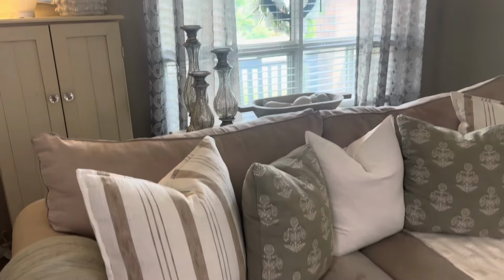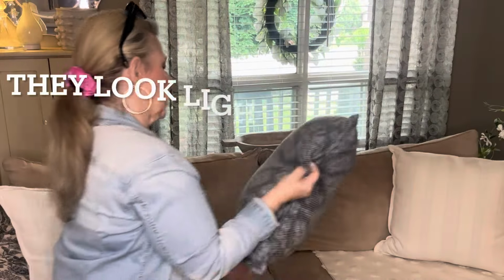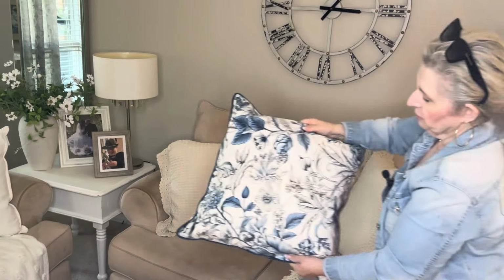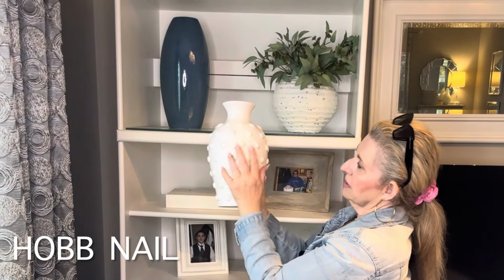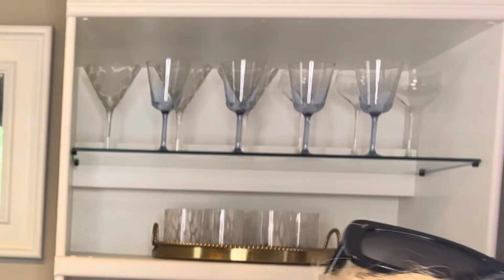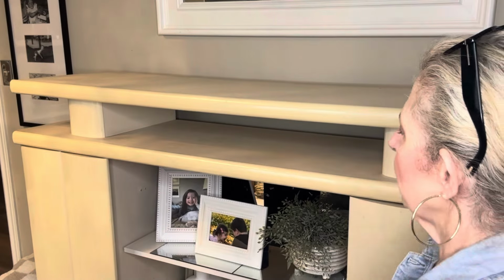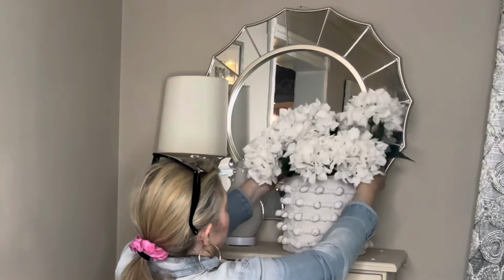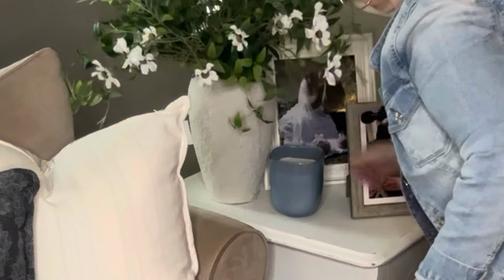NEW💙SUMMER LIVING ROOM REFRESH💙COTTAGE COASTAL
Decorating my kitchen with a touch of blue, made me think to add blue to my living room !
Adding a pop of any colour will change the entire look of any space .
You can DIY vases , bowls and cushion covers to create a new and budget friendly new style !
Amazon favourites